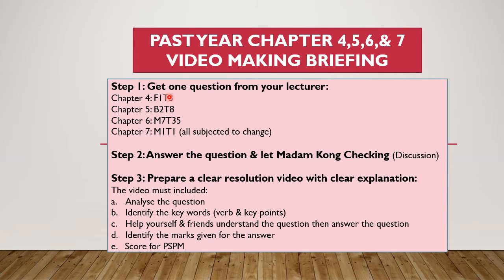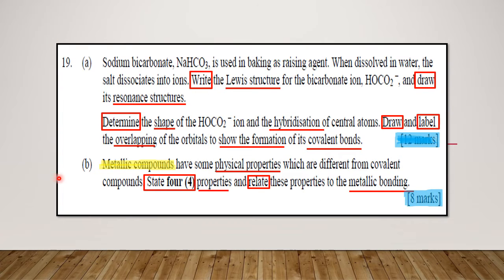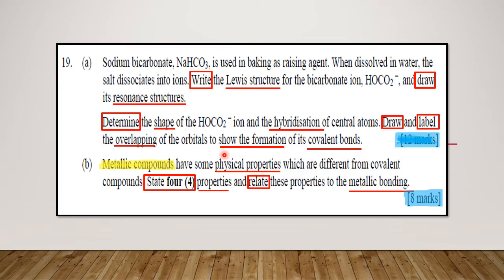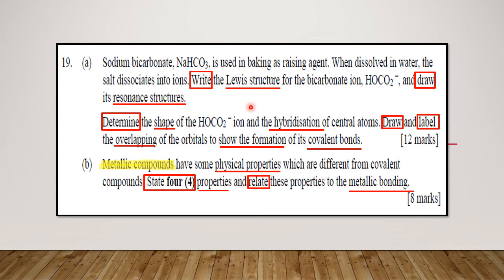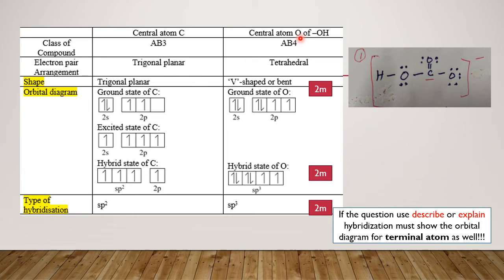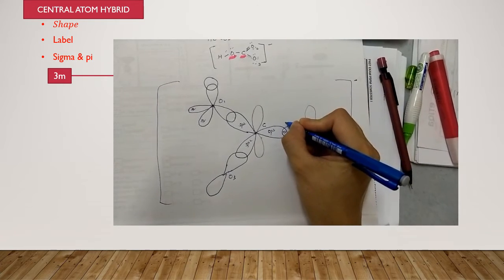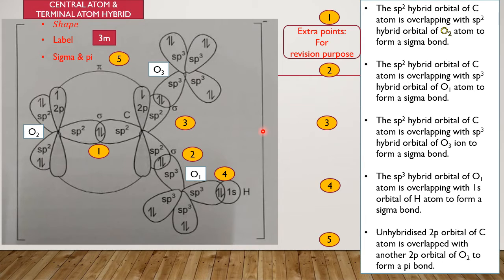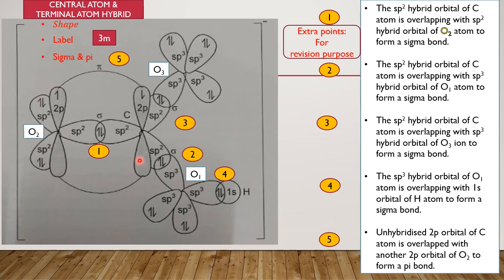Past Year Video Making Briefing (M1T1 M7T35 B2T8)